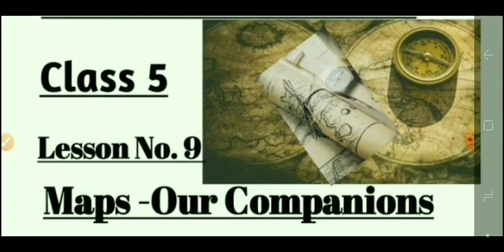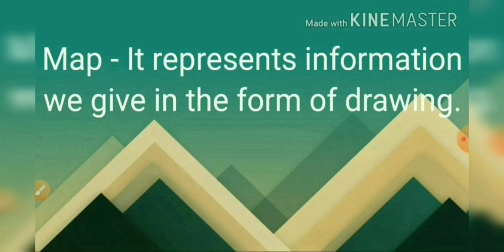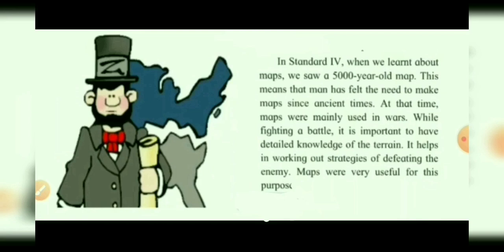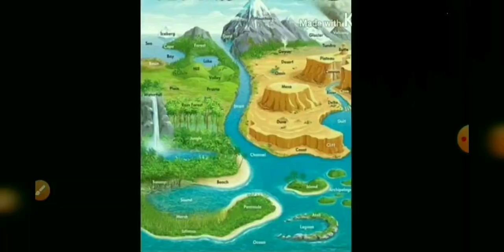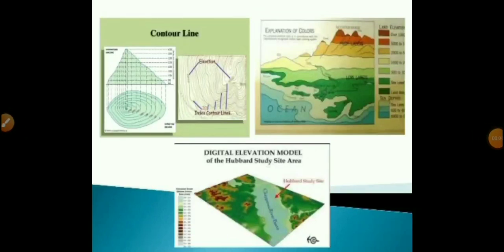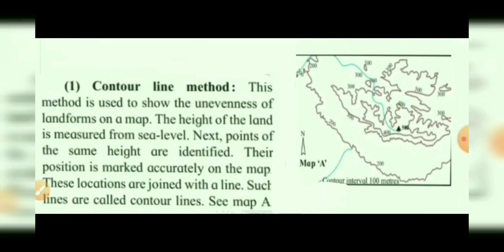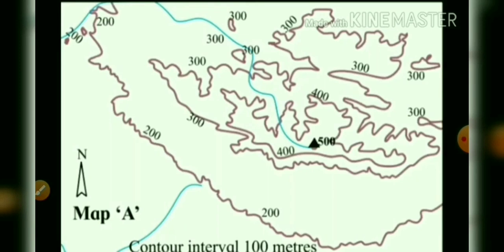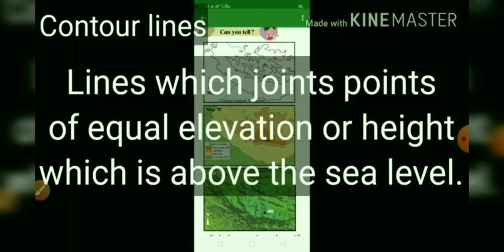EVS I L-9 Maps- Our Companions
☆ Portion of EVS I for l Unit test is given as PDF in the attachment.

▪Different methods of showing elevation or height of the land.
             ● Contour line method